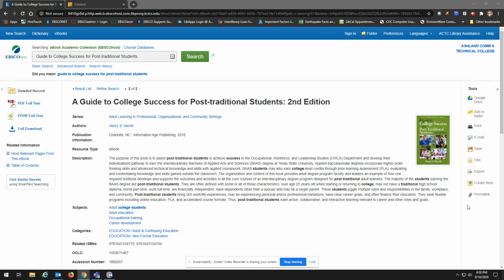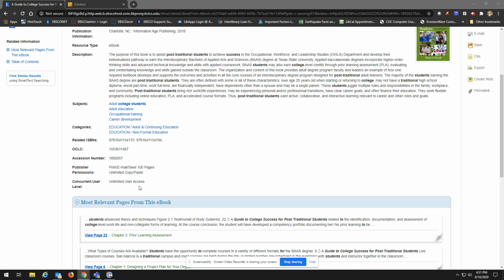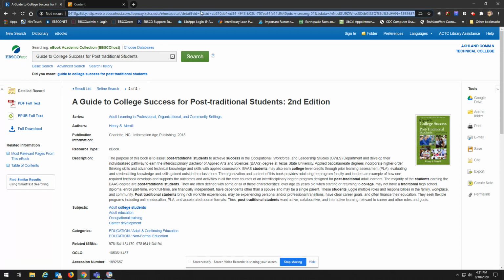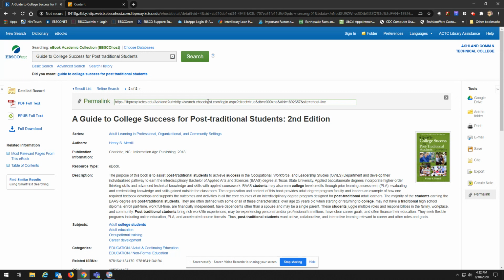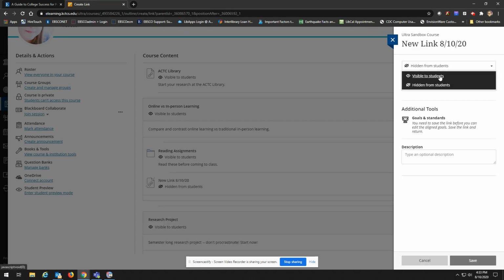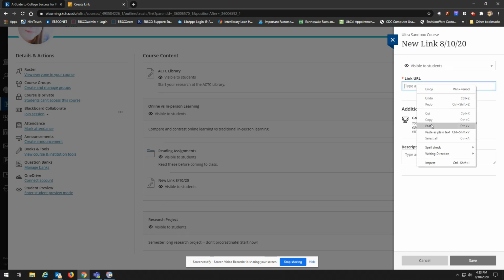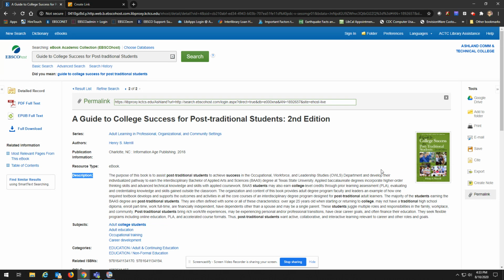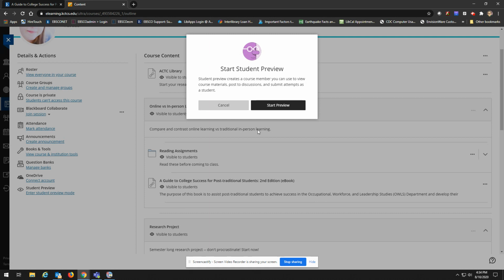Adding eBook Permalinks to a Blackboard Ultra Course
Video tutorial from KCTCS Tech Tuesday:  Place as Library: Integrating KCTCS Library Resources and Services into Blackboard, presented Tuesday, August 11.  Intended for KCTCS faculty, but the basic steps are useful for anyone interested in integrating proxied library resources into Blackboard Ultra courses.  Contact your library for individual assistance.